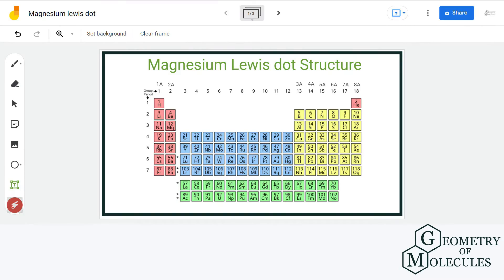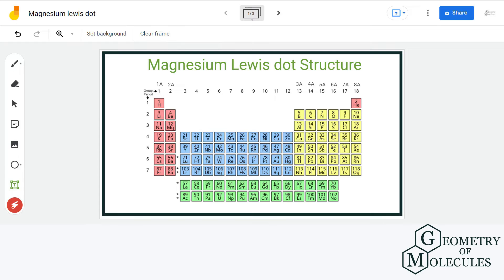Mg Lewis Structure | How to Draw the Lewis Structure for MG (Magnesium)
Today in this video, we will help you determine the Lewis structure for the Magnesium element. It is a group two and period three element. For determining its Lewis structure, we first look at its valence electrons.

Find the Lewis dot structure for magnesium in this video.